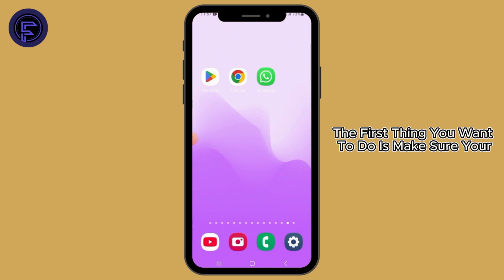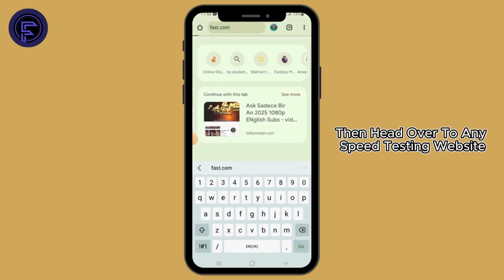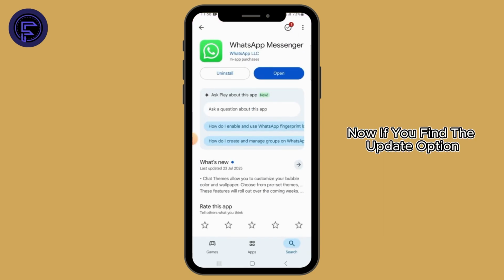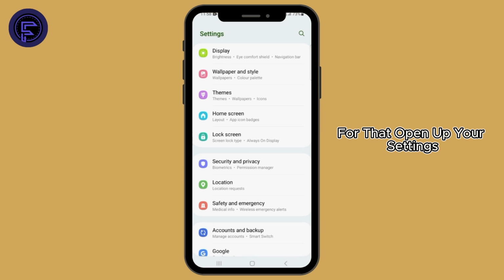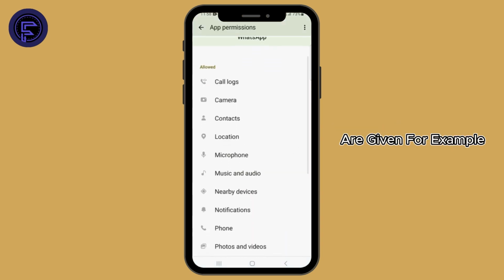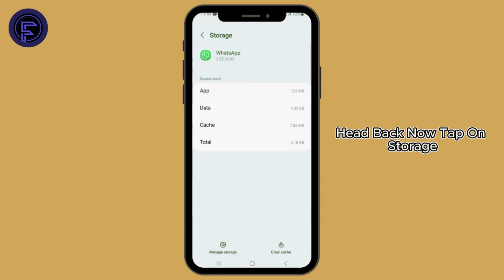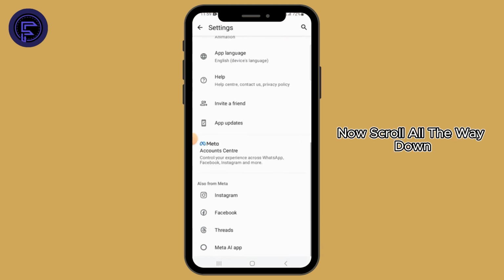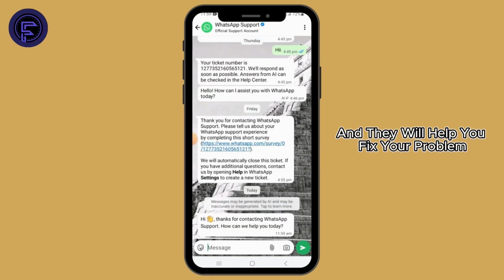How to Fix WhatsApp “Call Unavailable” Error on iPhone & Android (2025)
Getting the “Call Unavailable” error when trying to make or receive WhatsApp calls? In this quick 2025 tutorial, learn how to fix the issue in a few simple steps for both iOS and Android users.

Timestamps:
00:05 – What causes the “Call Unavailable” message
00:18 – Check internet connection and switch networks
00:35 – Enable microphone and call permissions
00:50 – Update WhatsApp to the latest version

• WhatsApp call not connecting fix 2025
• Call unavailable WhatsApp error solution
• WhatsApp call issue on iPhone and Android
• Fix voice and video call problems in WhatsApp